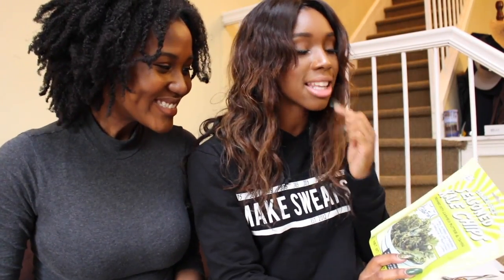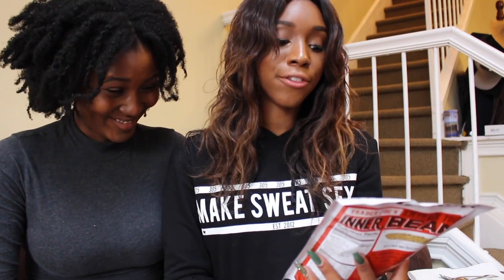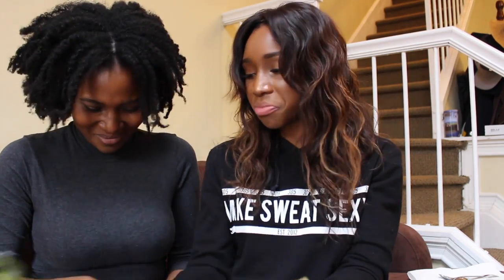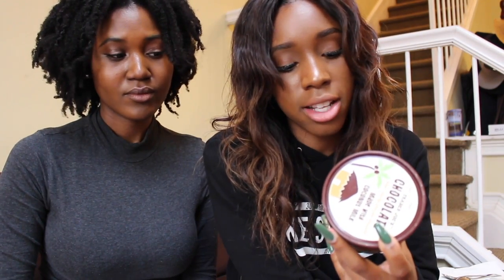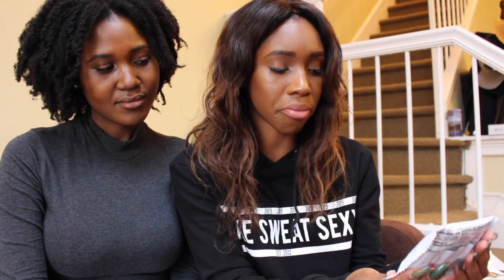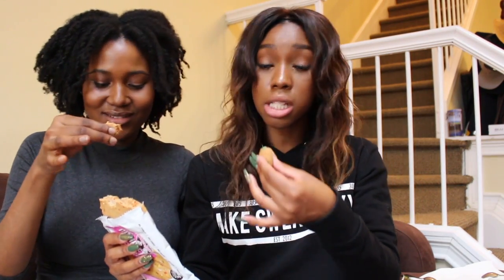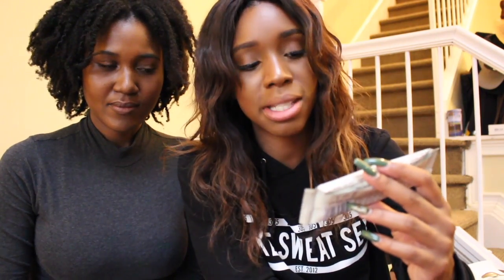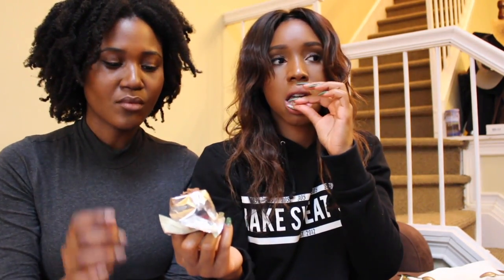NEVER EATING JUNK FOOD AGAIN!!! HEALTHY SNACKS TASTE TEST!!! I WAS SHOCKED!!!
Hey everyone! I decided to do a healthy snacks taste test with snacks I found in Trader Joes and The Vitamin Shoppe. Most of these snacks I have never tried or even seen before, so this is one of those 100% honest reviews!! I did this challenge with my childhood friend Sophia (because she's not really into healthy eating) lmfao

Also comment how many times Sophia dropped something on herself! lol